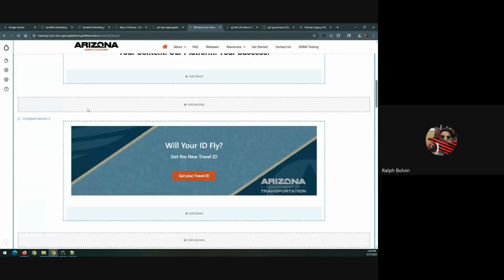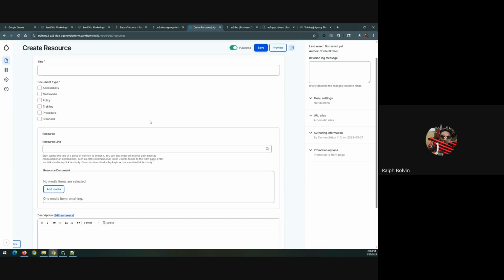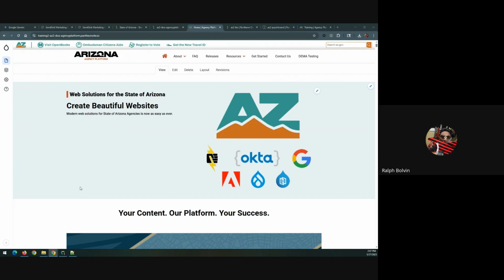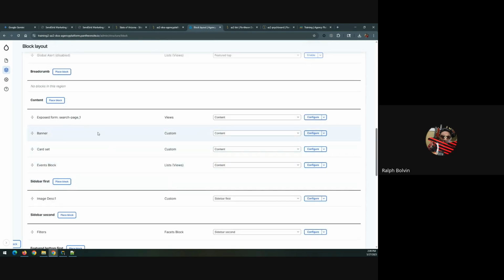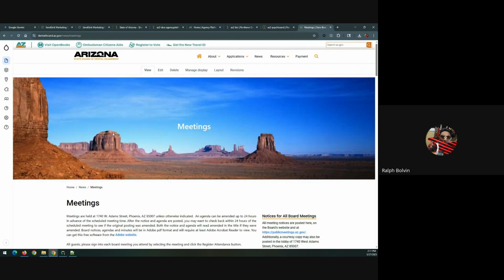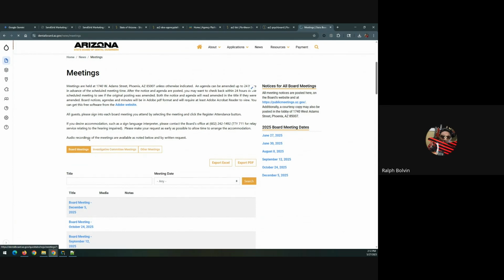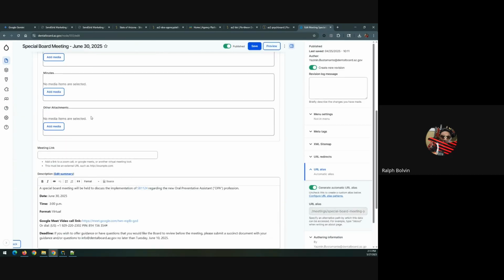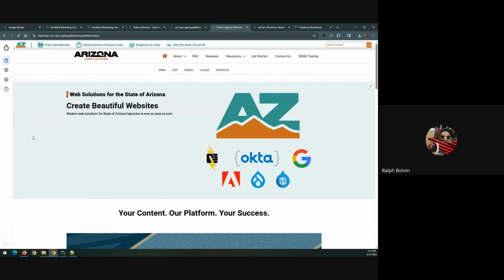0 How the Agency Platform sites are used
A quick video covering how the AP sites use nodes(pages), blocks and views to display content.  For a more detailed video you can watch the live training session